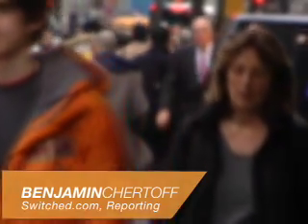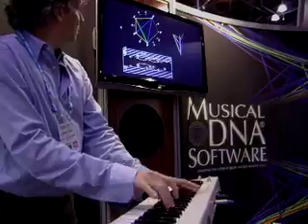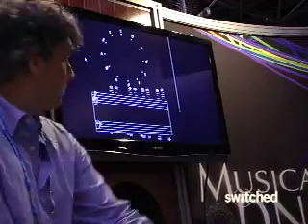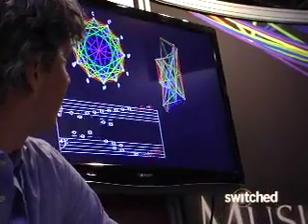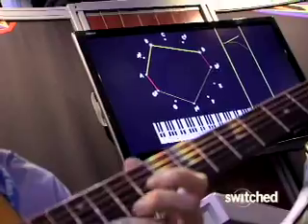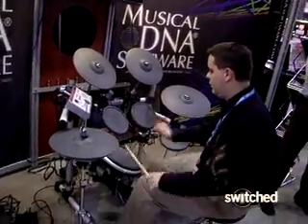'Musical DNA' Turns Music Lessons Into 3D Light Show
Hey all you 'American Idol' hopefuls -- here's your chance to prove that you really are musical geniuses deep inside, by using a program called 'Musical DNA,' which visualizes the relationship between musical notes in a fun and semi-psychedelic fashion. We could begin a lengthy dissertation running circles around how the program actually works, but we'll spare you the eyestrain and instead treat you to a video that explains just how this program lets you "see" music in real time.